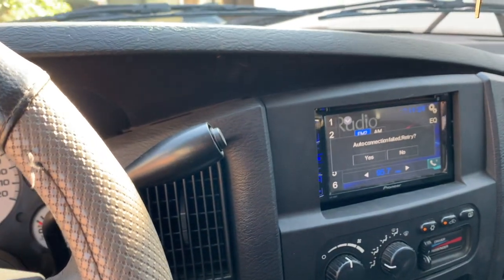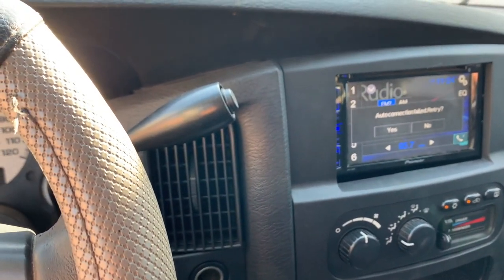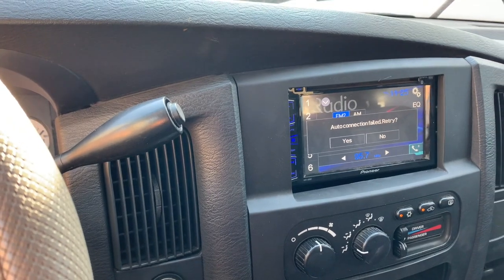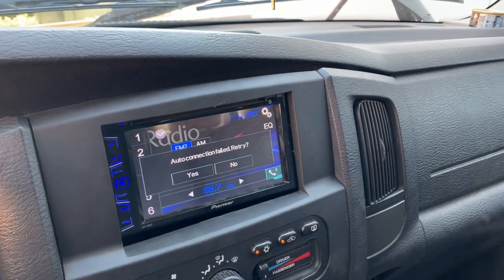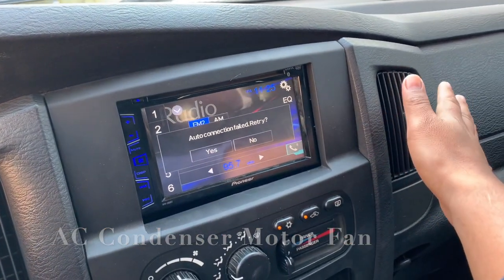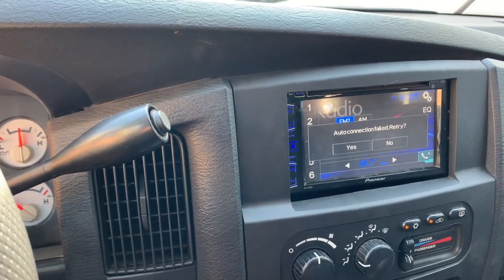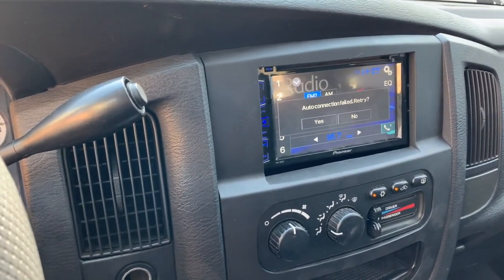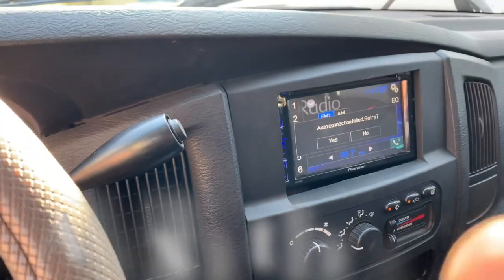No Cold AC in your car or truck? quick and easy fix Dodge Ram Hemi 5.7 1500 2500 3500 2002-2008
Crystal Chavez
UCxanhLPdWPXSEJiHpzY19GA

Rose Chavez
UCX4r3Rl3jbt74mB1GkgG1kA

This video is about not having Cold AC DODGE RAM 5.7

Make sure your AC Condenser Motor Fan engages if not you probable have a bad motor fan or check out your fuse for your condenser fan motor.